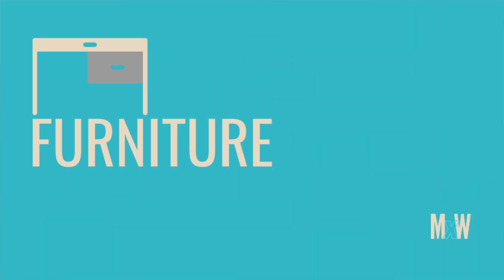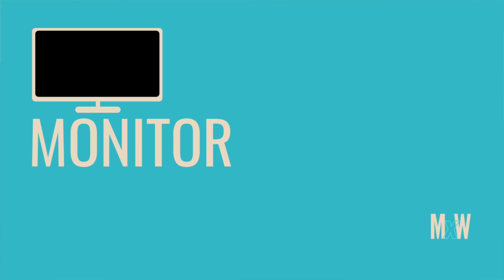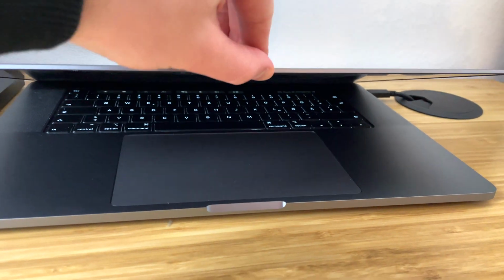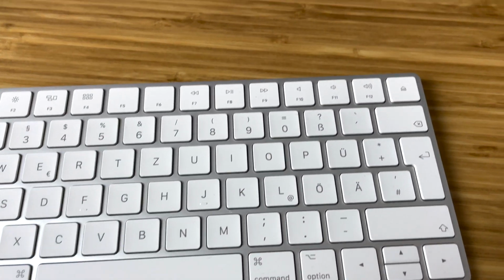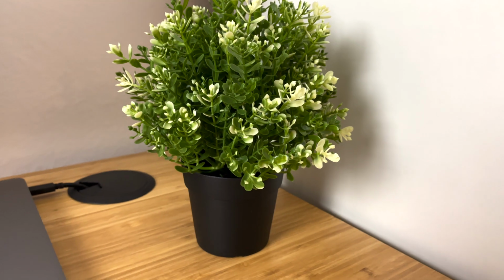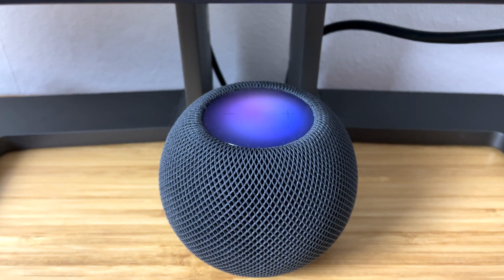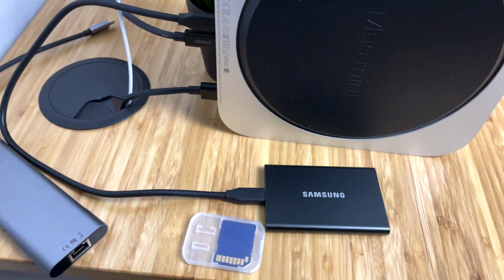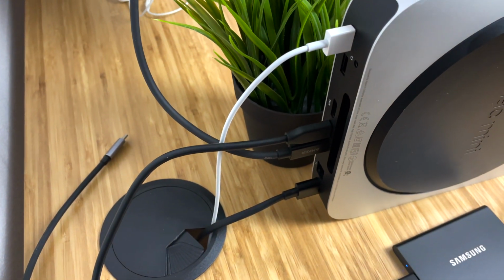A Student‘s Productivity Desk Setup 2021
Hey guys, in this video I'll be showing you my 2021 productivity desk setup as a student. Watch and find out xx

External SSD
Mac Mini

I host a podcast where I talk about education, tech and everything in between. You can find it by searching “EDUTECHTION” on any podcast app (eg: Spotify, Apple Podcasts, Google Podcasts etc).

WHO AM I:
I enjoy giving tips about improving your student's live, tech products, Salesforce and so much more. I'm definitely interested in too much stuff...🙈

GET IN TOUCH:
If you’d like to talk, I’d love to hear from you. Feel free leave a tweet at my Twitter account or leave a DM at my Instagram account 😊